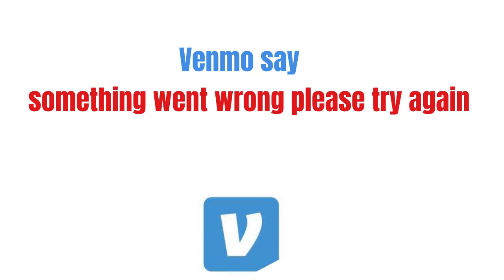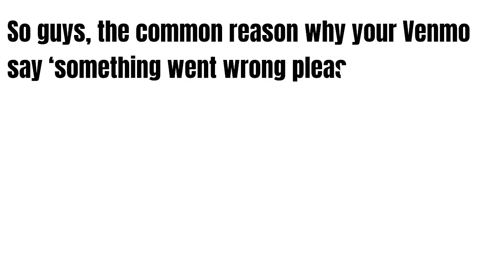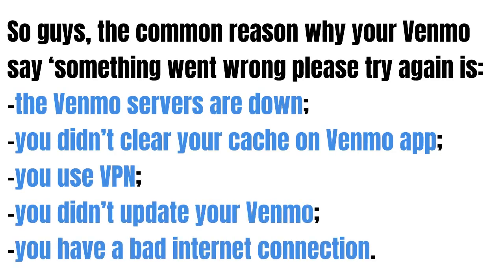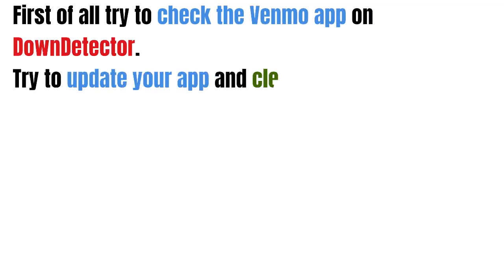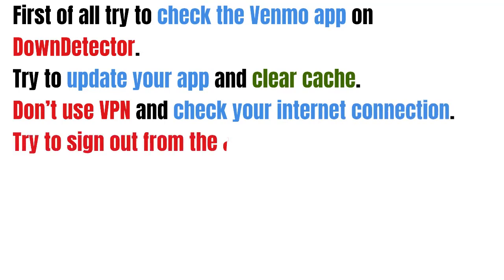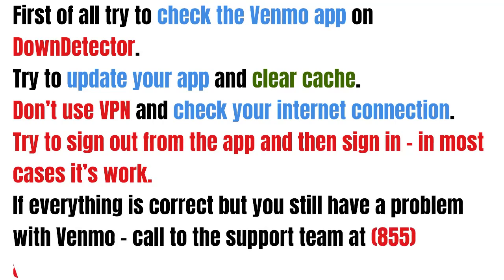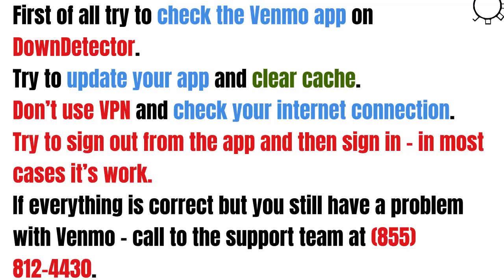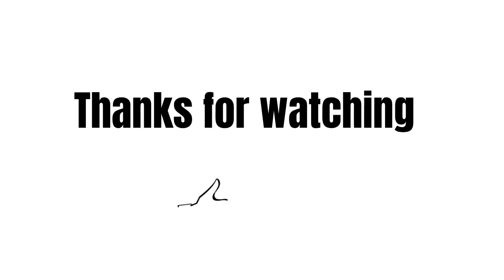Venmo - something went wrong please try again - fixed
In this video we gonna talk about what to do if Venmo say -  something went wrong please try again.